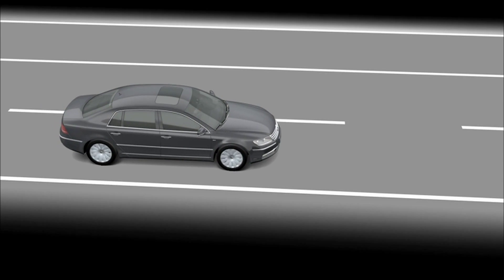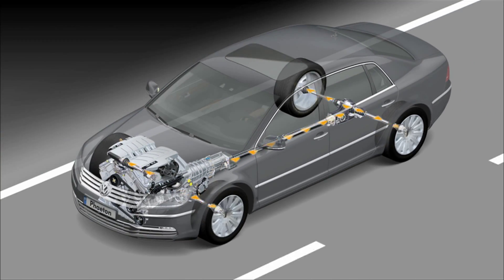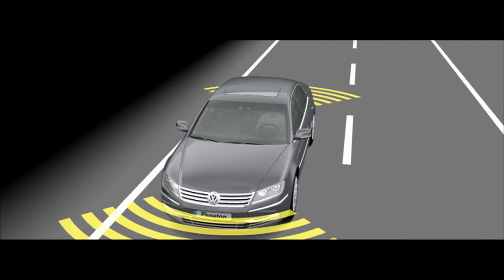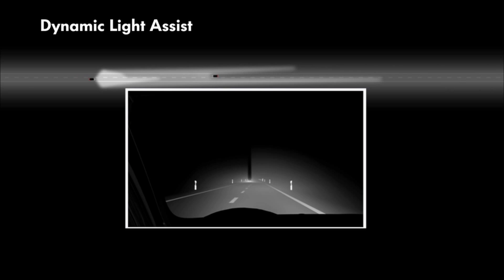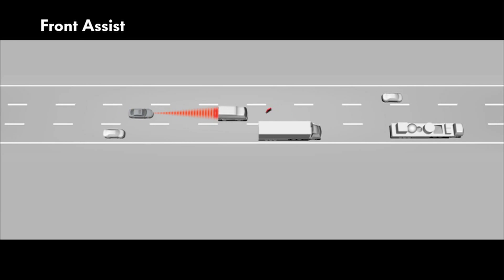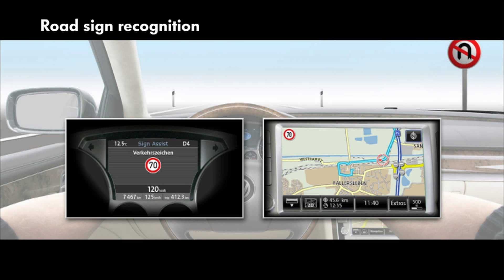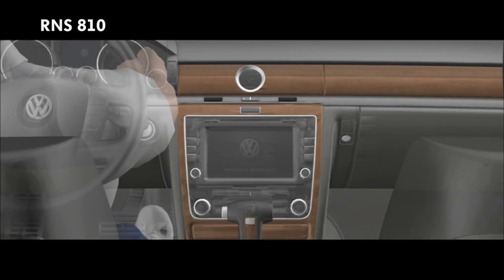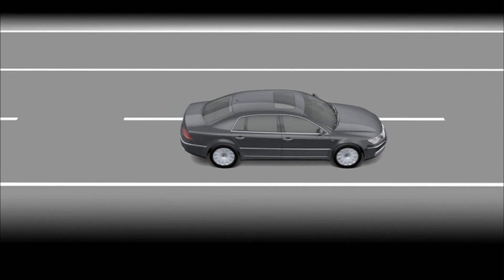Volkswagen Phaeton - Technology highlights (2010)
פולקסווגן פאטון - טכנולוגיה (2010)